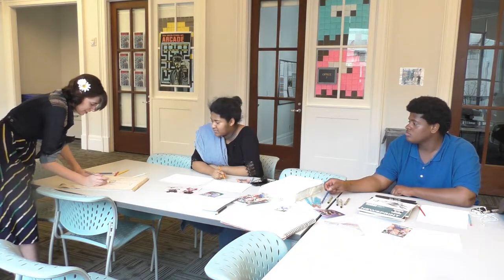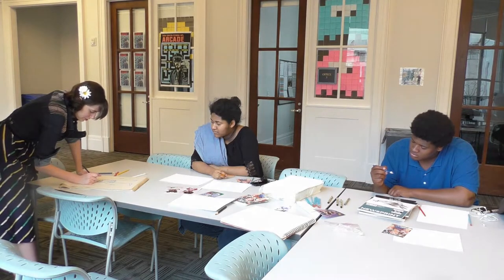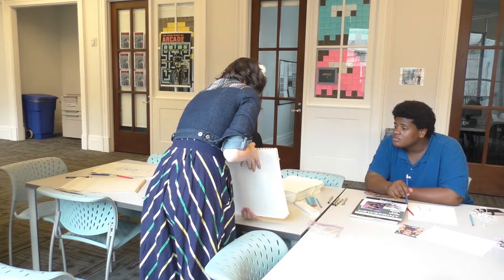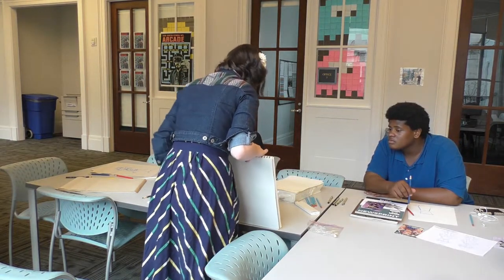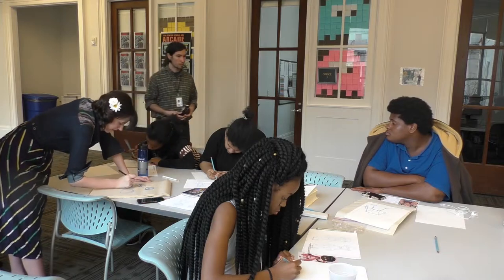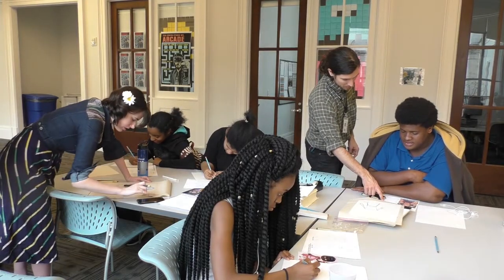Chibi Workshop at Nashville Library Teen Center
This workshop was presented at the Teen Center of the Nashville Public Library in March of 2017, and this video serves as a demonstration of my teaching services.  For a recap of the tutorial, check out my Tutorials playlist

Editor's note: We forgot the shotgun mic, so a lot of external noise was captured.